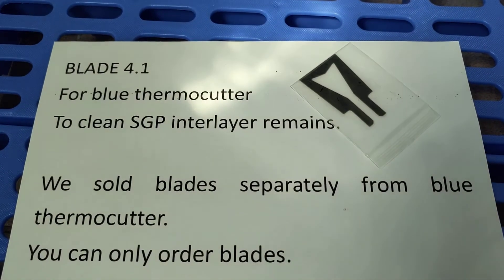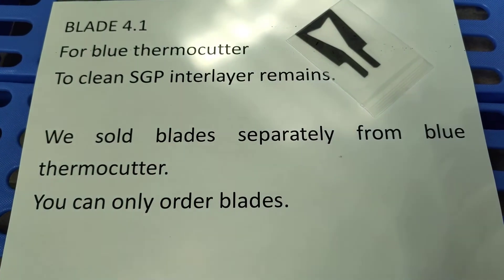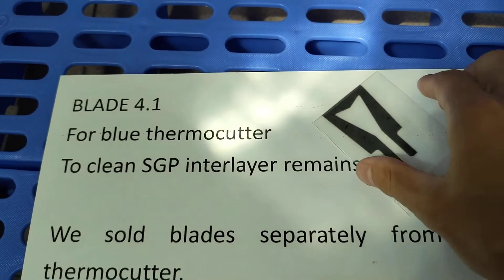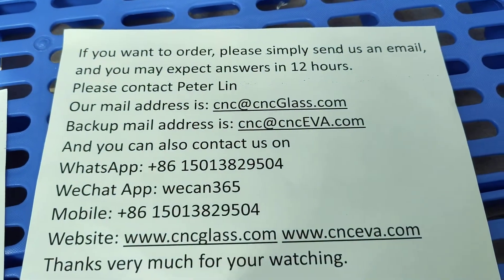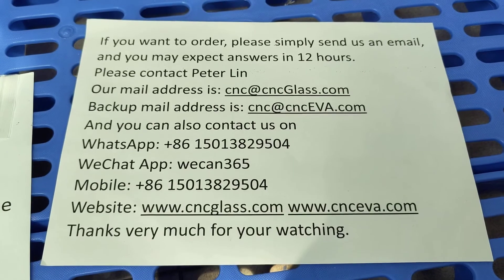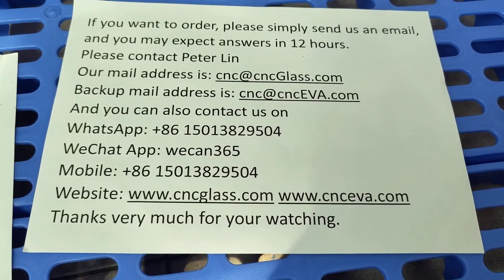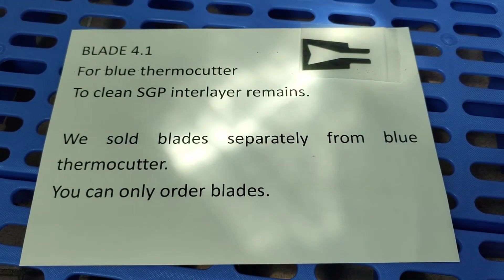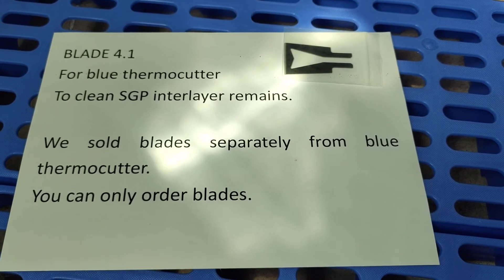blade4 1 for blue thermocutter to clean SGP interlayer overflowing remains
THERMAL CUTTER FOR TRIMMING OVERFLOWED REMAINS
THERMAL CUTTER CNC01
BLADE 3.1
BLADE 4.1
BLADE 11.1
BLADE 14.1

THERMAL CUTTER CNC02
BLADE 3.2
BLADE 4.2
BLADE 11.2
BLADE 14.2

HEAVY DUTY THERMAL CUTTER 10HOURS PRO

GREEN TAPE FOR SAFETY GLAZING EDGES MASKING
25mm*66M/roll
30mm*66M/roll
35mm*66M/roll
40mm*66M/roll
50mm*66M/roll

*SUEPR CLEAR EVA FILM FOR LAMINATED SAFETY GLASS
*Super Milky White EVA Film 0% Visible Light Transmittance
*White Translucent EVA Film 65% Visible Light Transmittance
*Cool Jade White EVA Film  65% Visible Light Transmittance

Silicone vacuum bag for laminating oven.
Teflon coated fiberglass fabric mesh for helping vacuum bag breathe.

Wish you have a nice day!